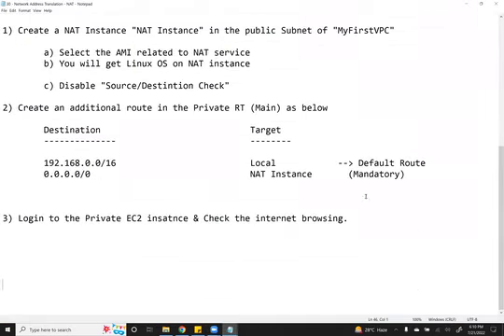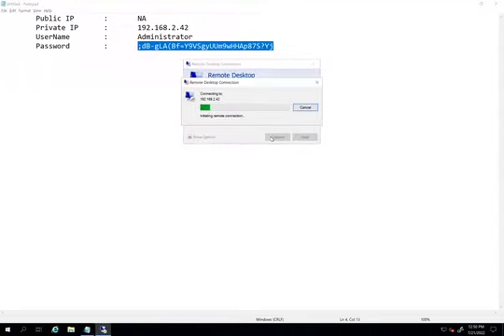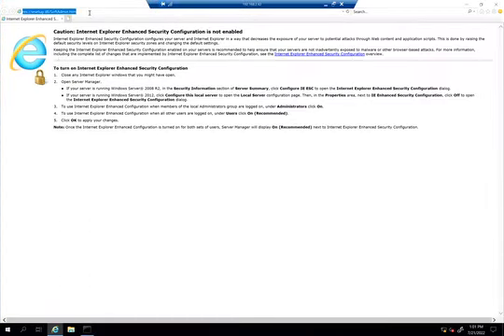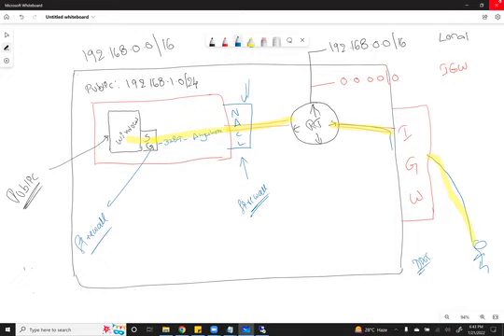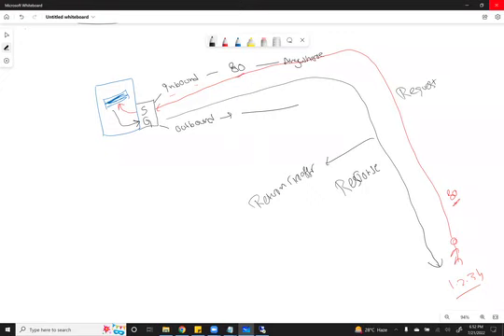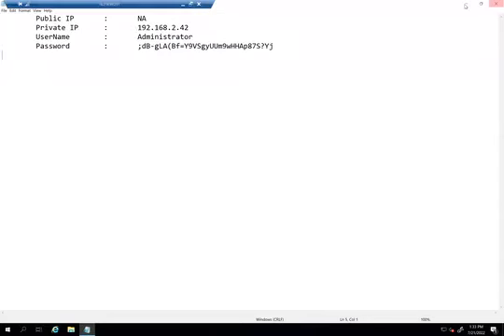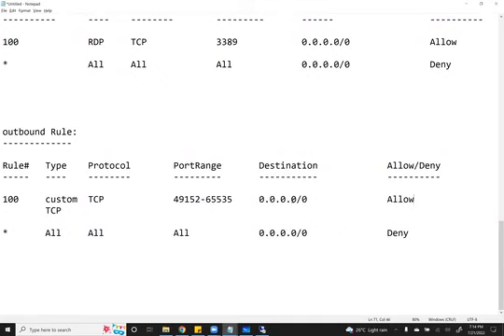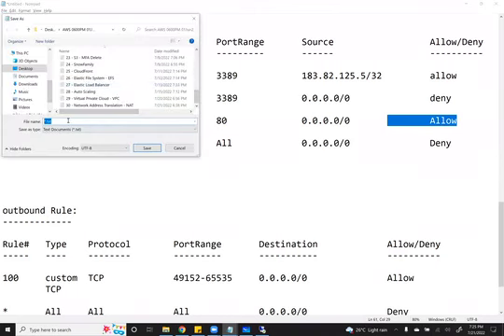Day 41 AWS